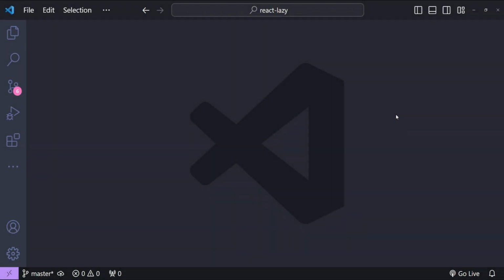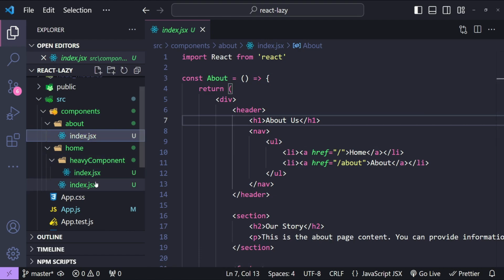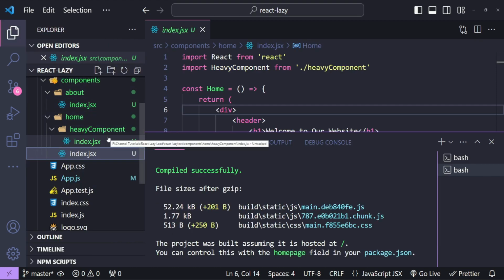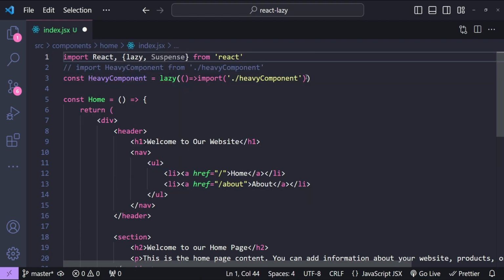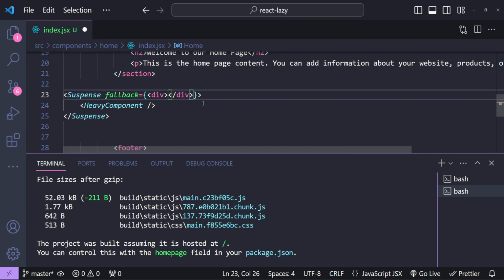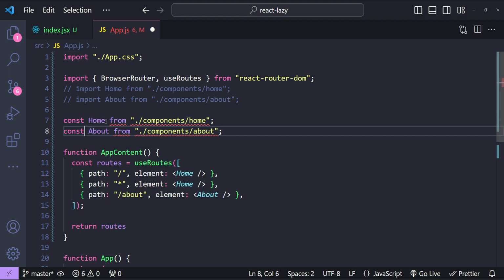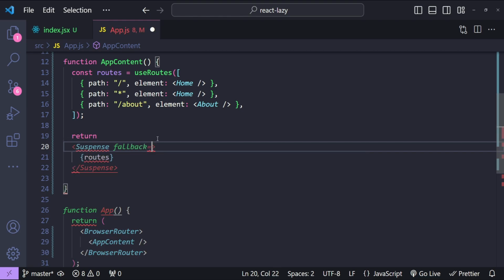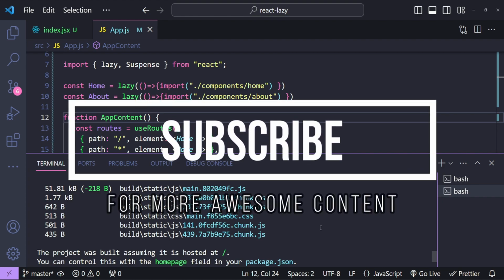Why Top React Developers Are Using This Lazy Loading Strategy!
🚀 "Lazy Loading in React: Unleash Faster Web Apps": Discover the power of lazy loading in React and how it can significantly boost your web application's performance. This tutorial is tailored for developers seeking to enhance their React skills, focusing on the essential technique of lazy loading, perfect for web developers, React enthusiasts, and performance optimization geeks.

🌟 What You'll Discover:
📌 Intro to Lazy Loading: Dive into what lazy loading is and why it's crucial for modern web development.
📌 Implementing Lazy Loading in React: Step-by-step guide on how to implement lazy loading in your React projects.
📌 Performance Benefits: Understand the impact of lazy loading on your application's performance.
📌 Best Practices: Learn the dos and don’ts to maximize efficiency with lazy loading.

👨‍💻 Who Should Join:
🎯 Aspiring React Developers.
🎯 Front-End Engineers focusing on Performance Optimization.
🎯 Web Developers looking to level up their React skills.

💡 Key Takeaways:
✨ Enhanced understanding of React's lazy loading feature.
✨ Practical skills in implementing lazy loading in React applications.
✨ Insights into optimizing web app performance for a better user experience.

💌 We Value Your Input:
💬 Let's grow together! Share your feedback, ask questions, and connect with fellow learners. 🌟👨‍💻🎓